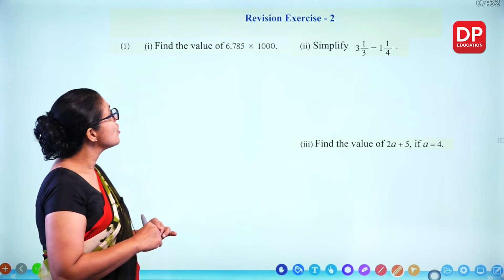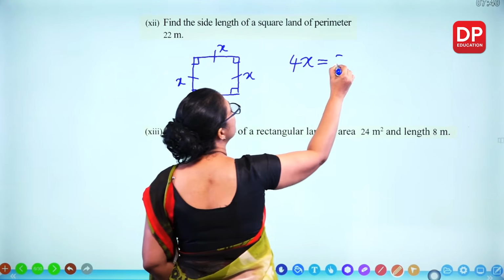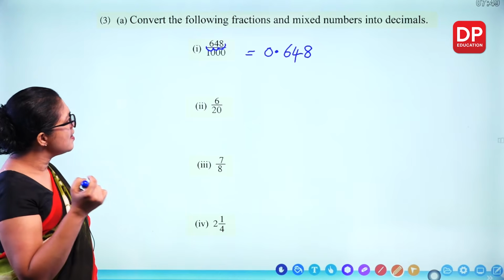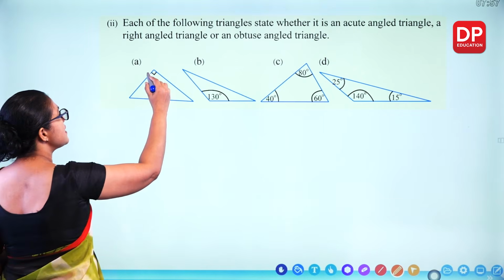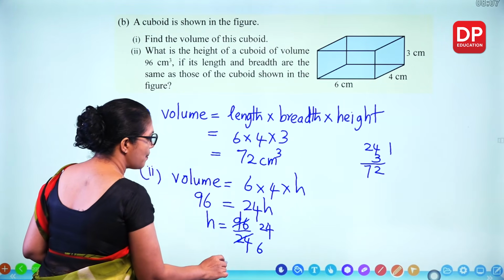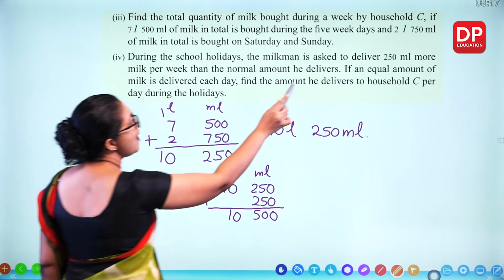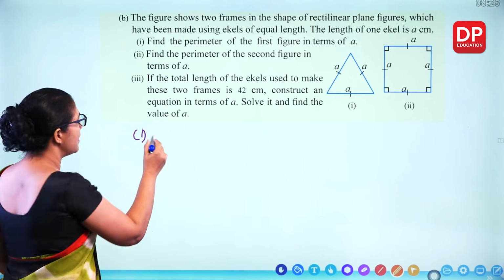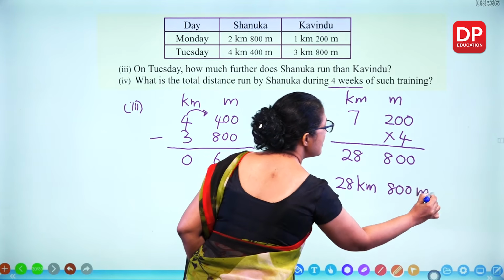Second Term Revision Exercise | Maths Session for Grade 07